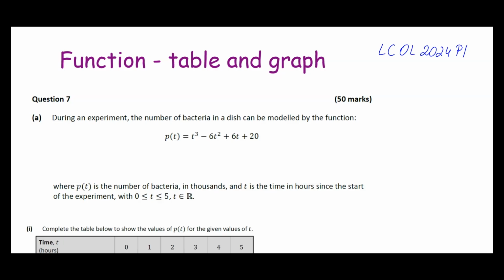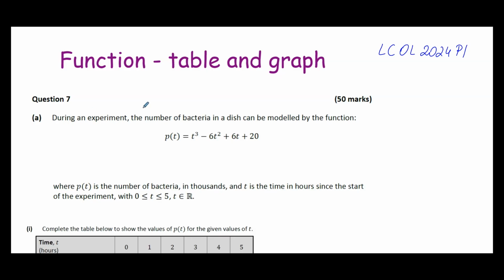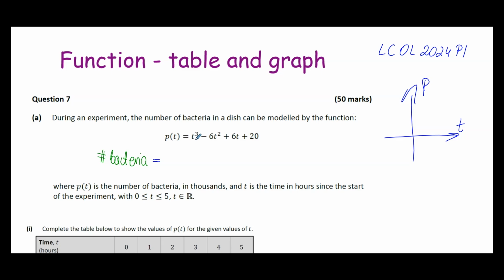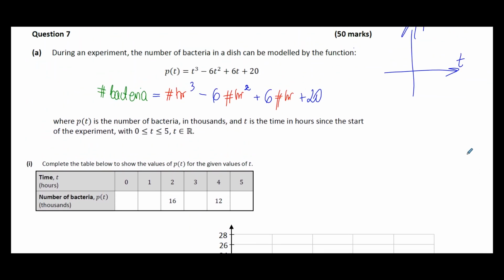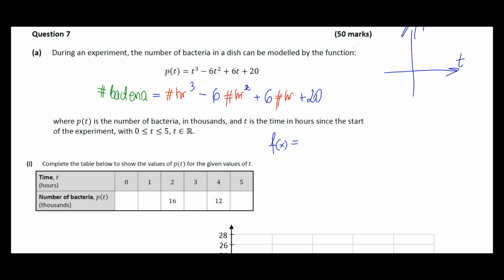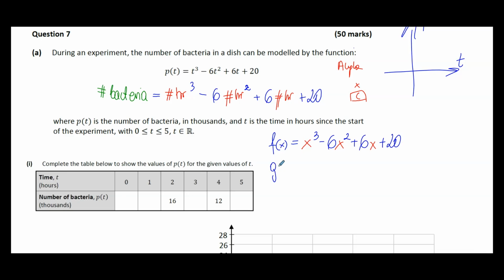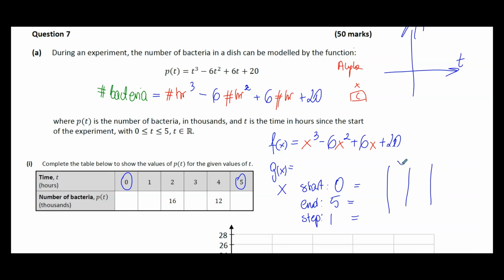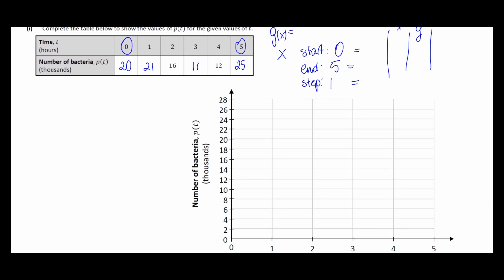L.C. Maths O.L. 2024 Q7 (a): Function Table & Graph (Calculator Table Mode)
🔥 Leaving Cert Maths O.L.: Functions - The EASY Way to Fill Out Tables & Plot Graphs! 🔥

This is the full solution for **Question 7 (a)** from the **LCOL 2024 Paper 1** (worth 50 marks!).

This question on bacterial growth is one of the highest-mark, most predictable questions on Paper 1. We show you the simple, efficient way to get full marks:

**The Key Skill: Using the Calculator's TABLE MODE!**
1. **Input the Function:** We show you the exact buttons to press on your calculator to input the function p(t) = t^3 - 6t^2 + 6t + 20.
2. **Define the Range:** We show you how to correctly set the START (0), END (5), and STEP (1) values based on the question's requirements.
3. **Copy Values:** Directly copy the calculated x/y (or t/p(t)) values into your answer book.
4. **Plot the Graph:** We demonstrate accurately plotting the points and drawing the smooth curve (the freehand sketch) to complete the question.

Don't leave these easy marks behind!

⏱️ Timestamps (Use double line breaks when copying to YouTube):

0:00 - Introduction to LCOL 2024 Q7 (Function Table and Graph)
1:39 - **Step 1:** Using the Calculator's Function/Table Mode
2:50 - **Step 2:** Setting the Start, End, and Step Values
3:27 - Completing the Table and Plotting the Points (0 to 5)
4:15 - Drawing the Final Curve (Joining the Dots)
4:30 - Final Answer and Key Takeaway